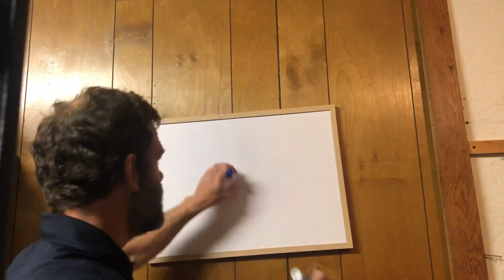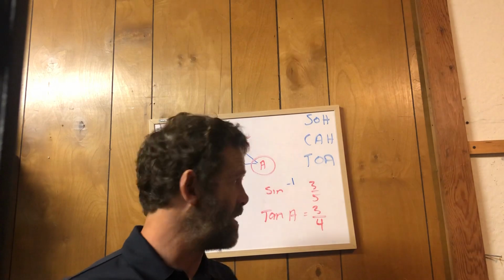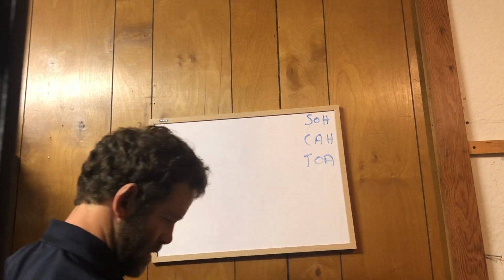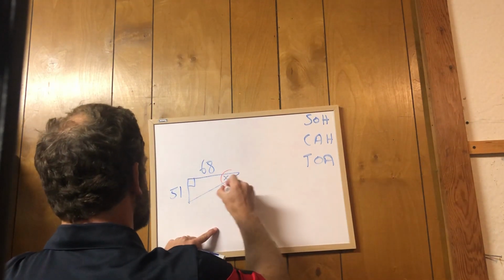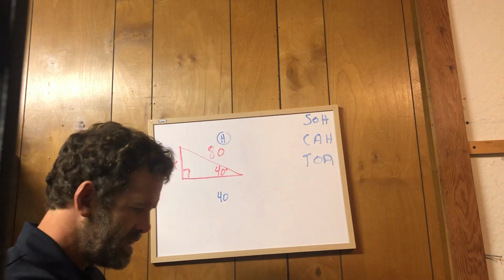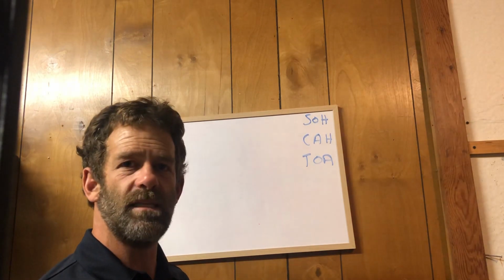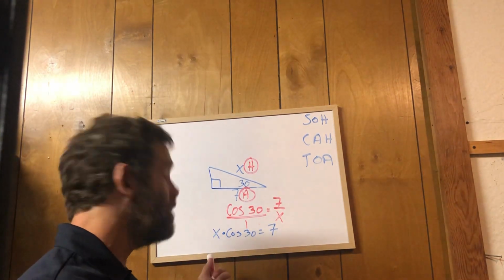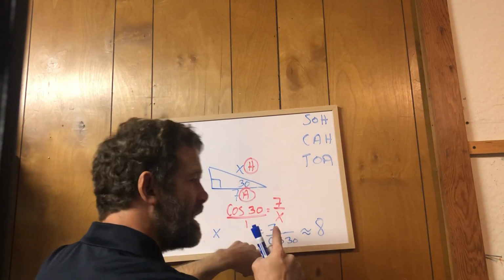IM2 October 22nd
In this lesson you will learn how to use inverse trig functions to find missing angles and solve basic right triangle trig.